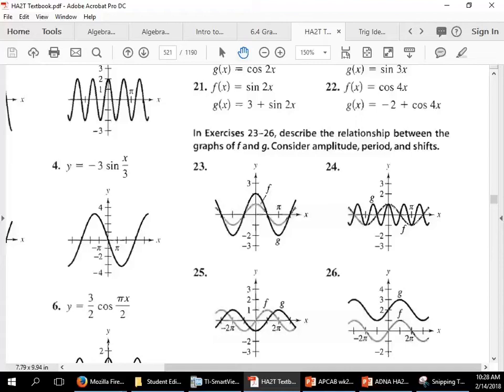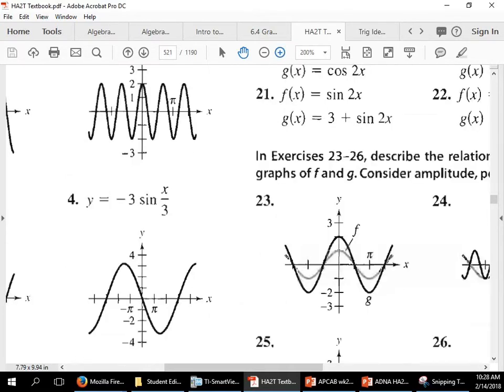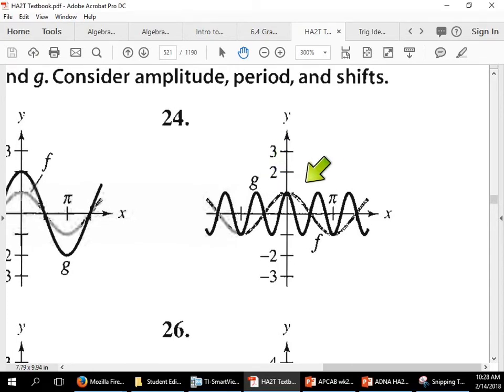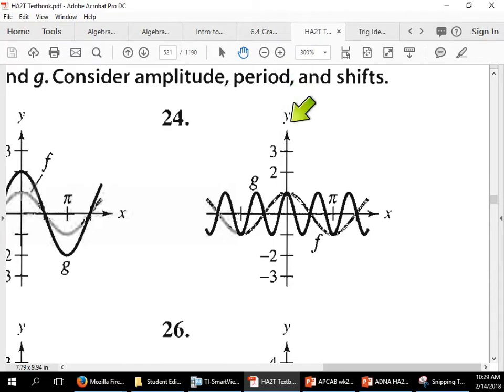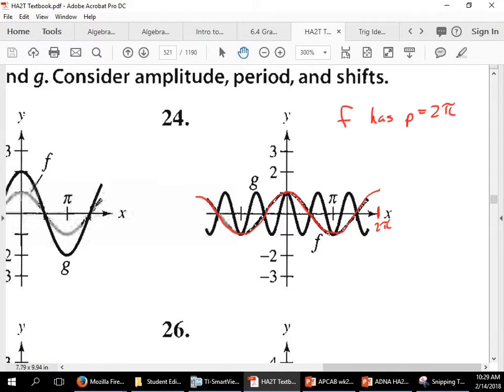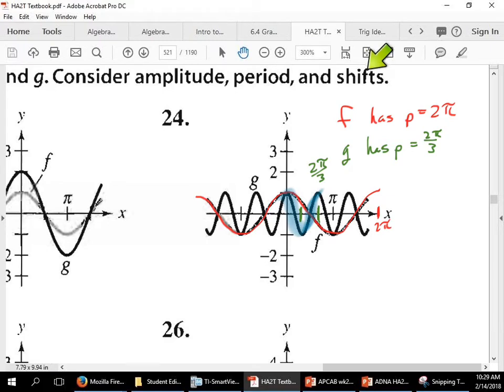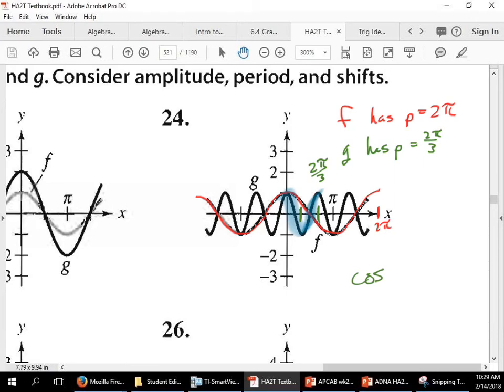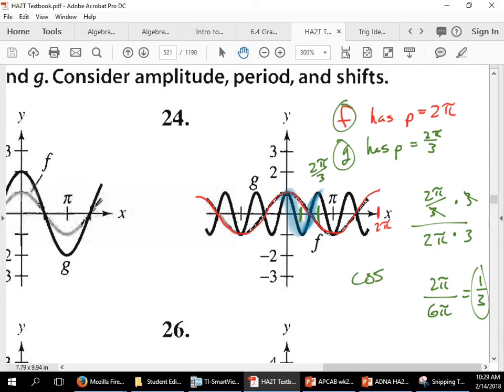Describing trig transformations 6.4 #24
How do you describe a transformation of a trig graph?